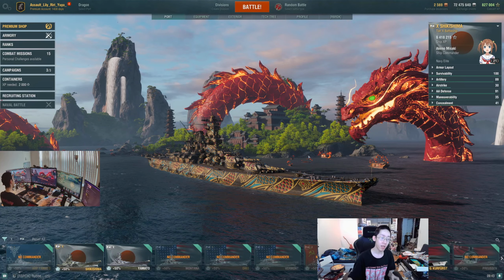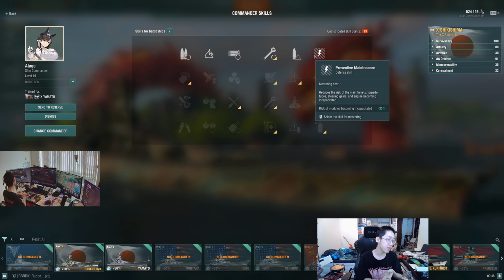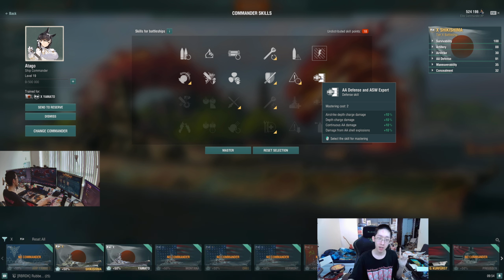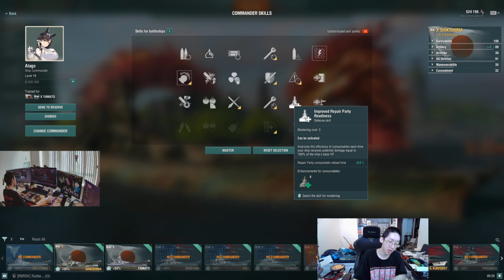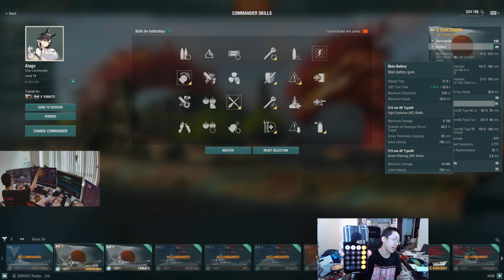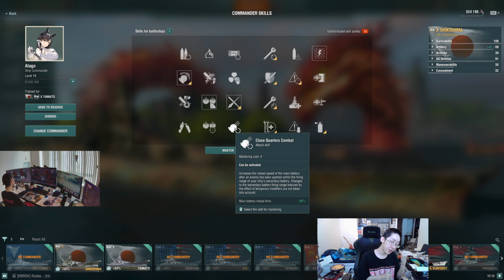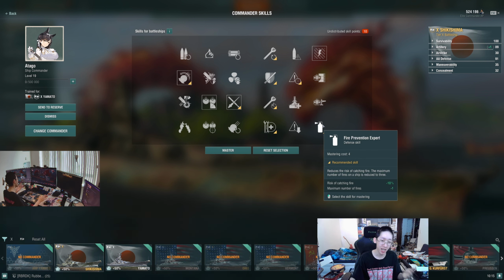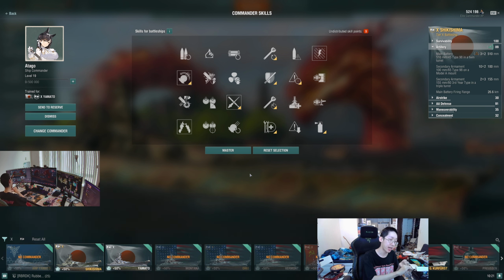World of Warships: Battleship Commander Skill Explain (How It Work & Is It Worth It) Patch 0.11.5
This video I will explain the Battleship Commander Skill
How it work and it's worth it to put it on the ship.

Currently the patch is 0.11.5

❗WARNING❗
Commander Skill May Getting Change or Buff/Nerf in the Future Patch